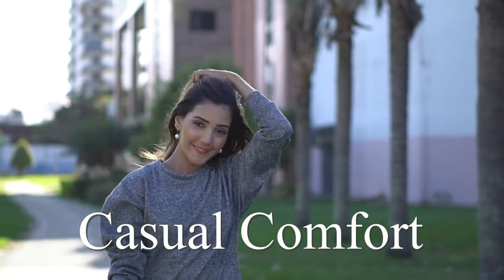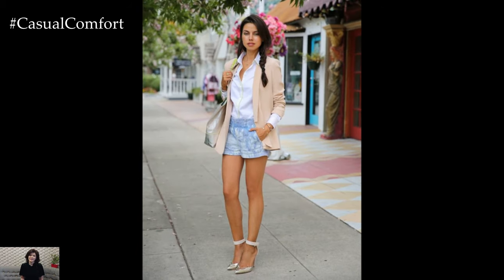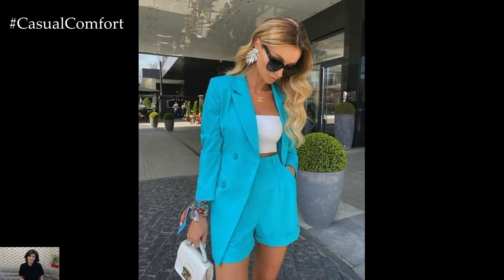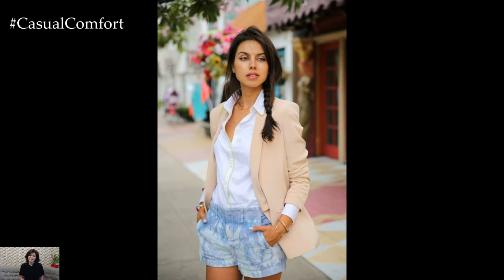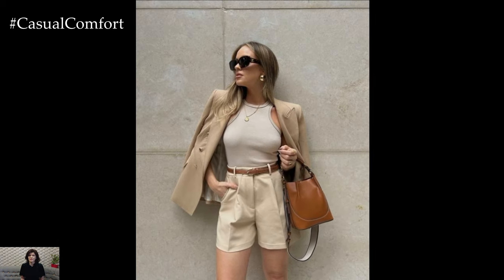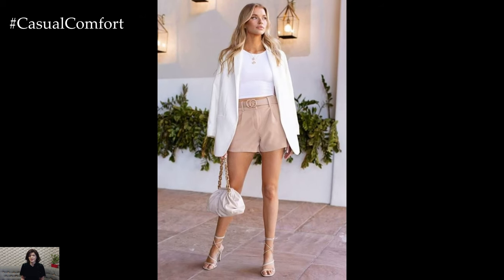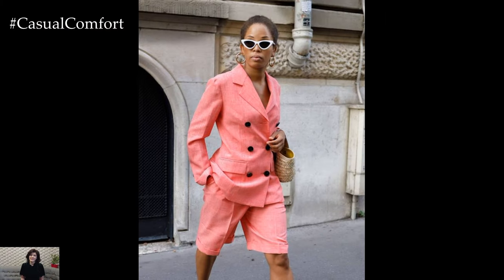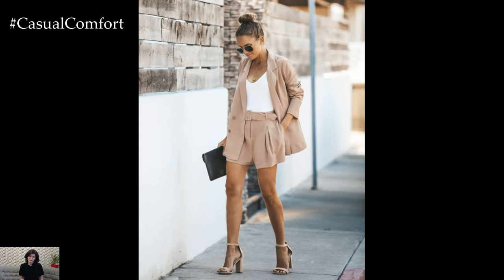Chic Blazer and Shorts Outfit Ideas: Elevate Your Summer Style ☀️ 2024 Fashion Trends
Upgrade your summer wardrobe with chic blazer and shorts outfit ideas! In this video, we'll show you how to rock this stylish combination for a variety of occasions. From casual brunches to evening cocktails, discover versatile looks that exude sophistication and comfort. Learn how to mix and match blazers and shorts with the right tops, shoes, and accessories to create polished ensembles. Whether you're in the city or by the beach, join us for inspiration to elevate your summer style with ease.